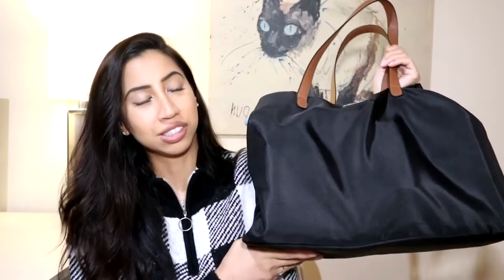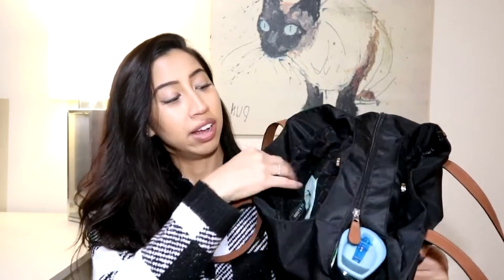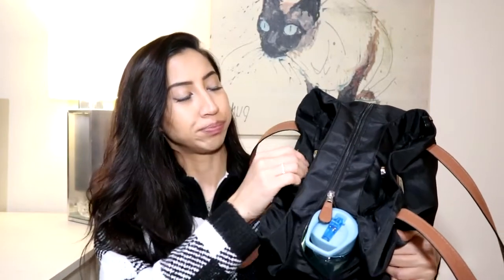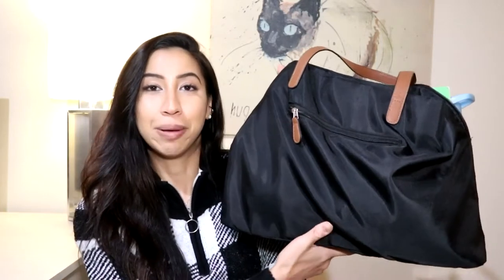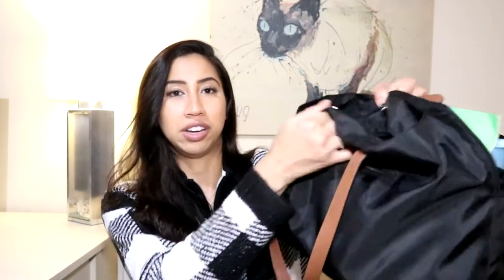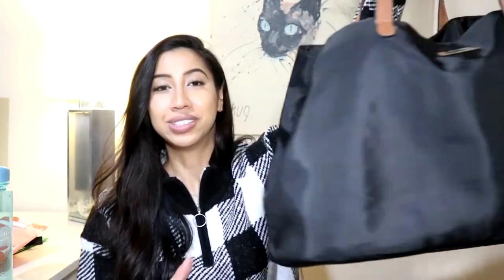What's in My Clinical Bag // Nursing Student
Today I'll show you what I take with my to my nursing student clinical placement and what I consider to be clinical must haves.